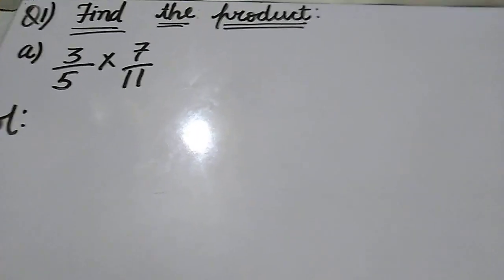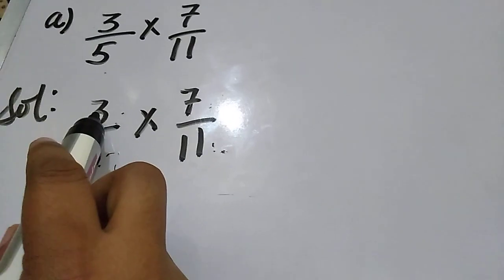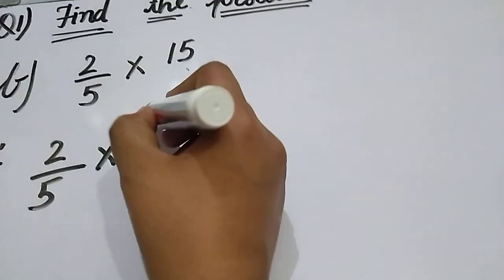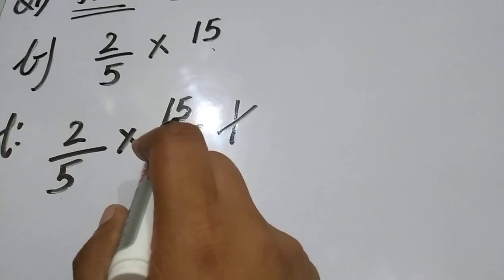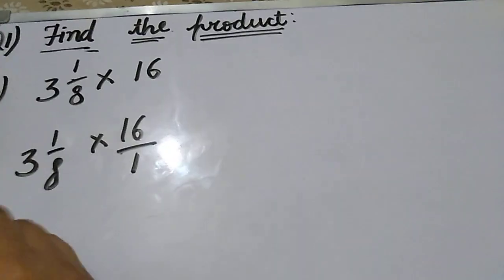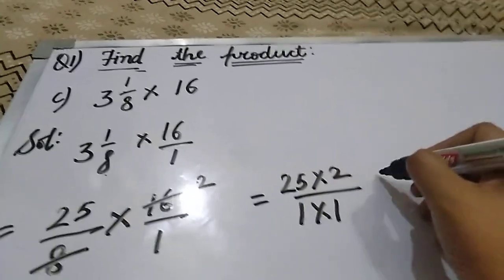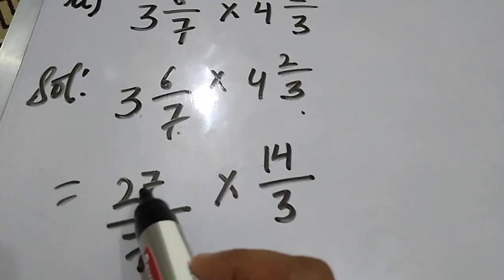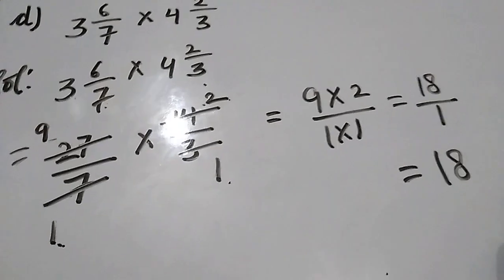Multiplication of fractions 2(1)